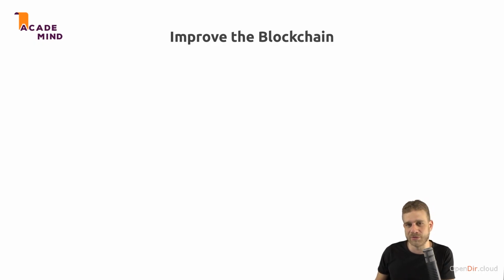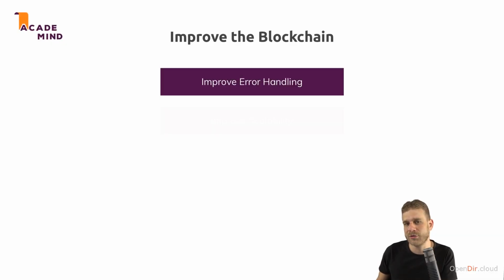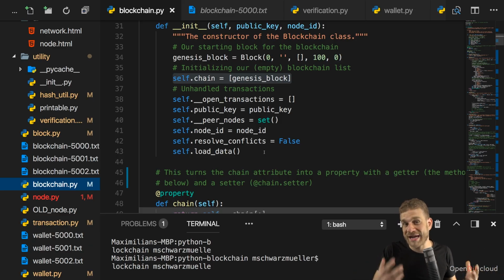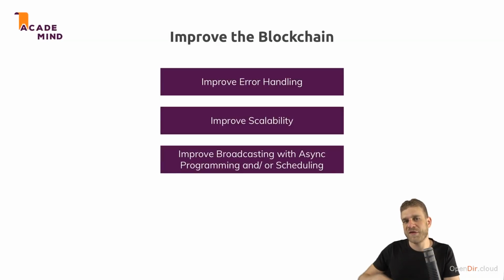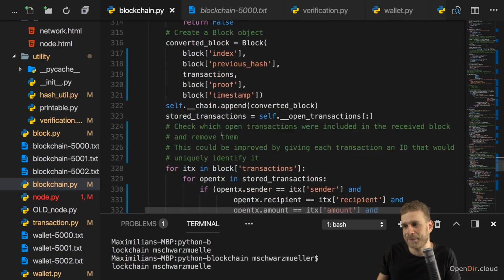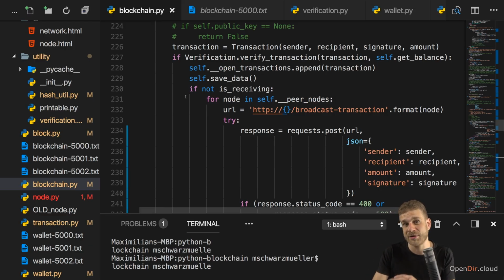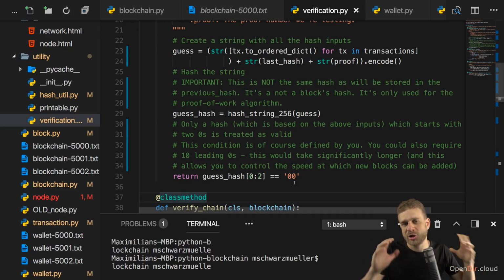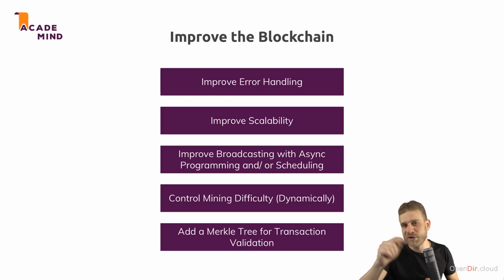217 Improving the Blockchain